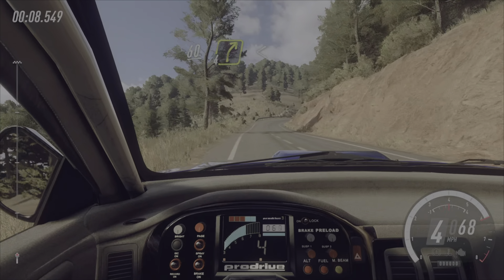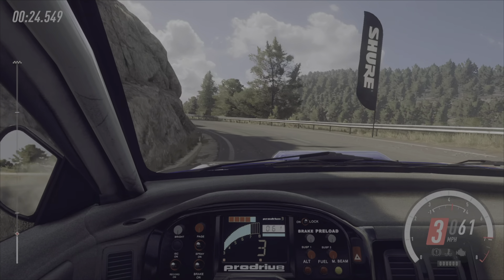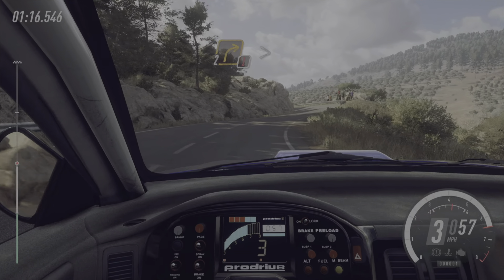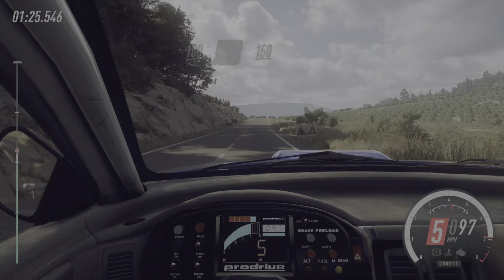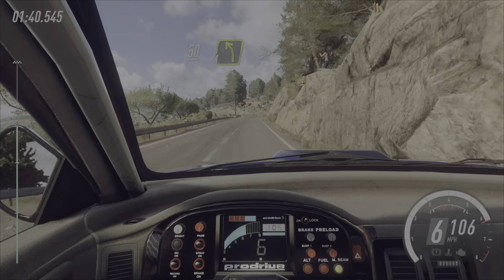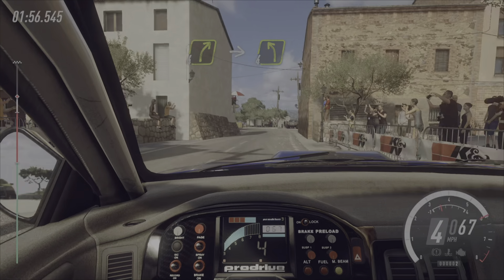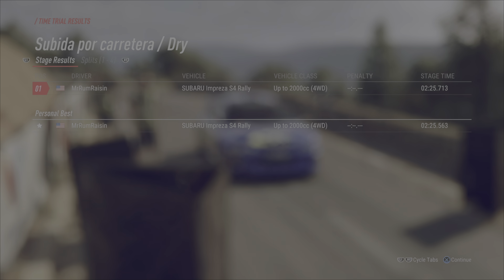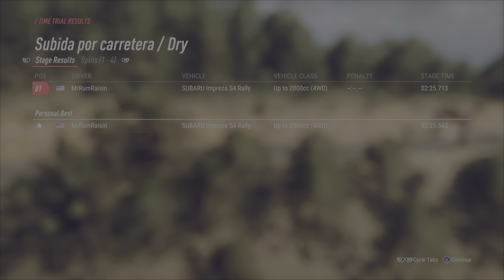Rally Dirt 2.0 - Ribadalles, Spain - Subida por carretera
Using the clutch and H-pattern shifter instead of the sequential shifter.